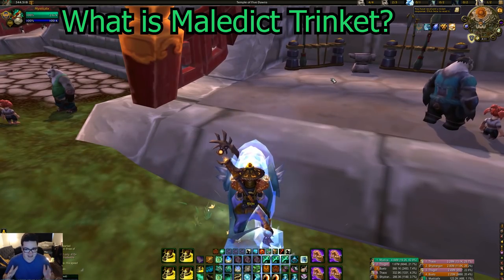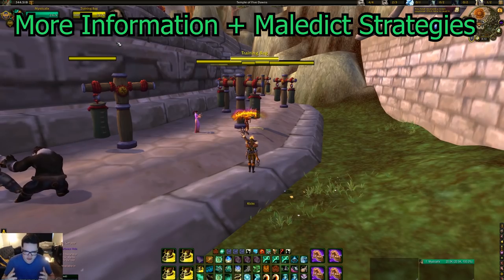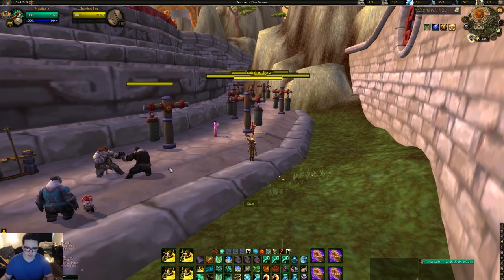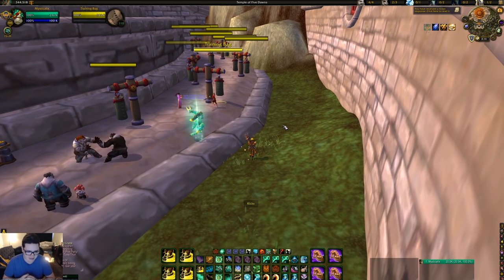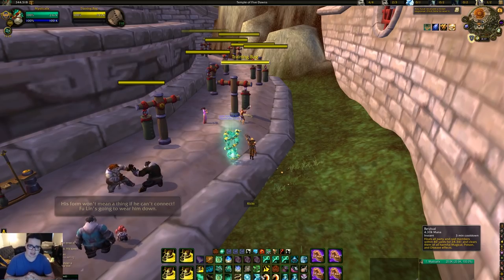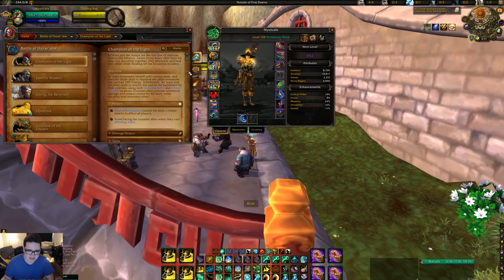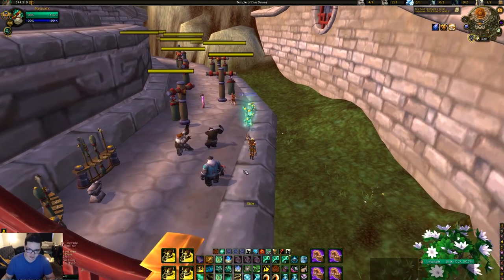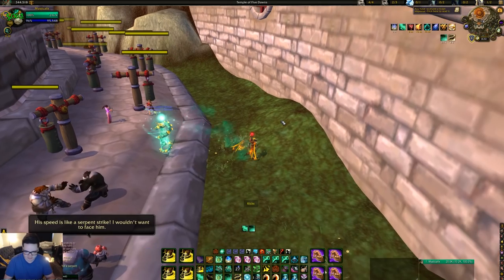Mysticall | How to Counter Maledict Trinket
A video that hopefully gives you some insight into the Maledict trinket, as well as strategies teams are using with it. There are ways to counter/avoid it, but you need to be precise. It is definitely dark times for healers right now, but it's still possible to have fun and play around.

What is Maledict? - 00:42
More information + Strategies - 01:49
Spells to Prevent Maledict - 04:57
How to Deal with Maledict - 07:08
Conclusion - 10:49